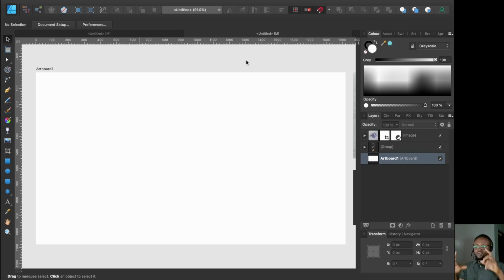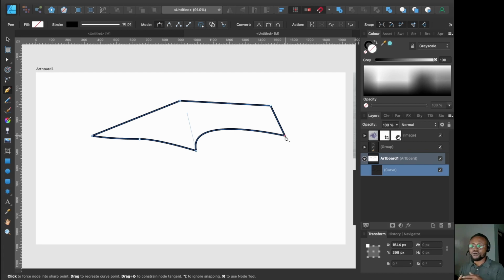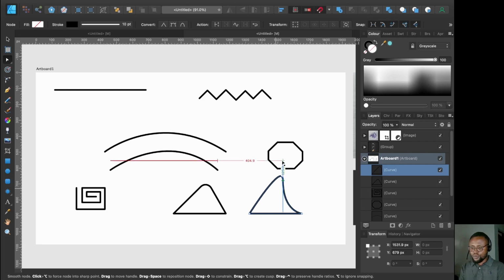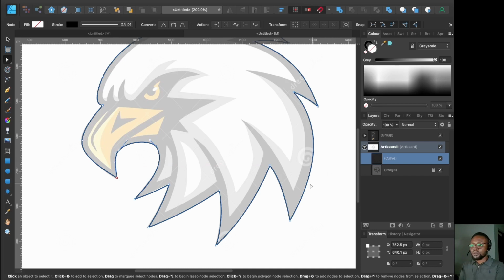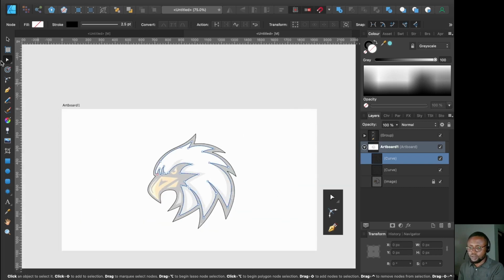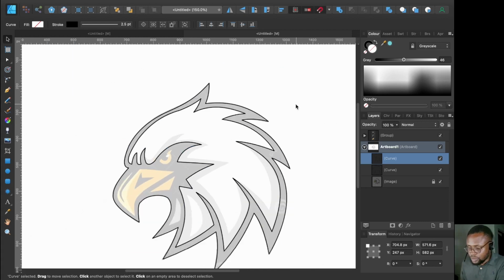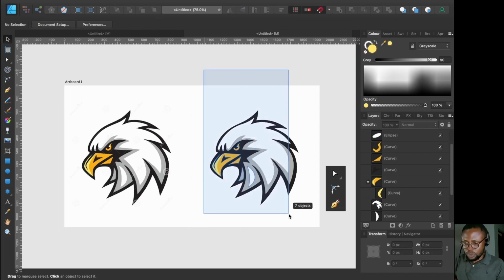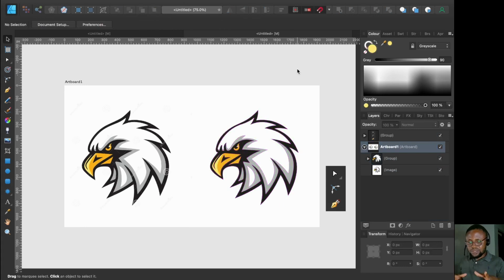How to use the Node tool in Affinity Designer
This video will help you understand the basics of how to use the node tool, pen tool and corner tool in affinity designer. Also, how to trace a logo using these vector tools. Easy to follow along especially for aspiring or beginner designers, newbie affinity designer users or designers learning to use the node tool.